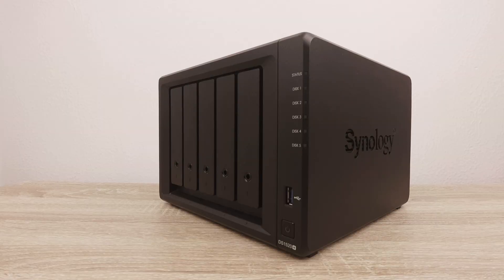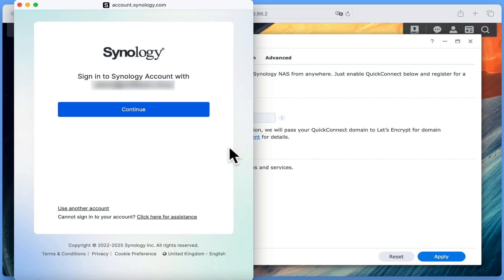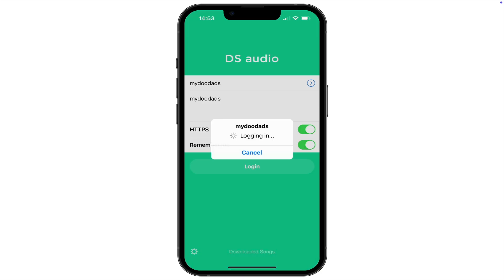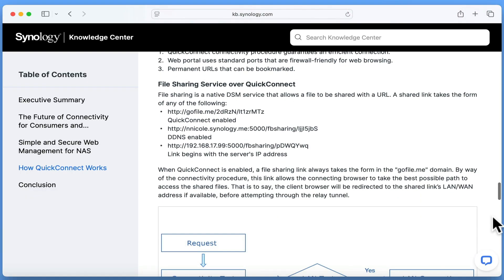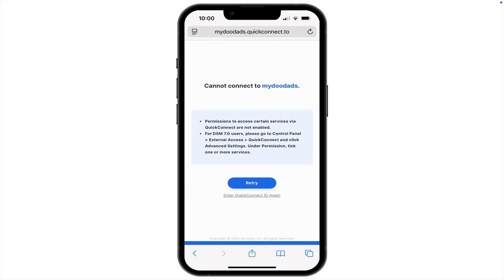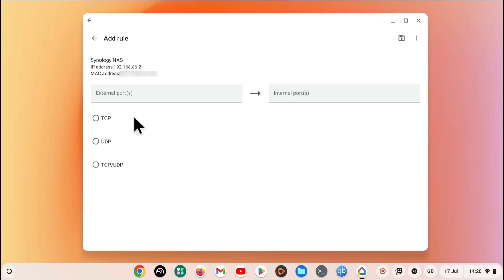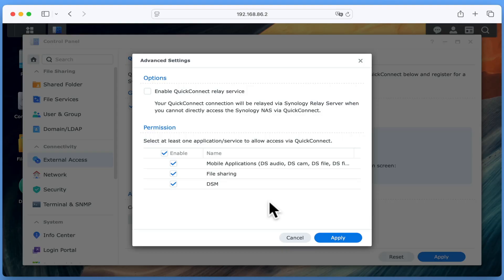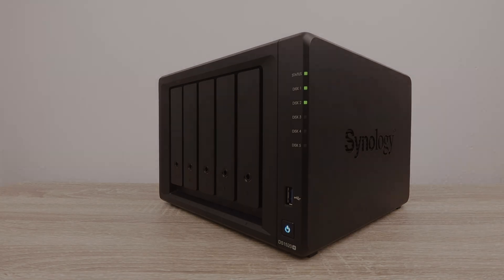Synology NAS beginners guide (DSM7) | Part 22 | QuickConnect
For anyone who wants to make their Synology NAS accessible over the Internet. An easy way to do this is by using something called QuickConnect. So in this video we show you how easy it is to configure your NAS so that you can access it from both your local network and the internet.

00:00 - Introduction
00:36 - Enable QuickConnect
02:49 - Testing that QuickConnect works
04:50 - Is QuickConnect safe to use?
05:34 - QuickConnect Advanced settings
06:36 - Disable QuickConnect relay service
10:15 - Permissions in Advanced settings
12:03 -Summary